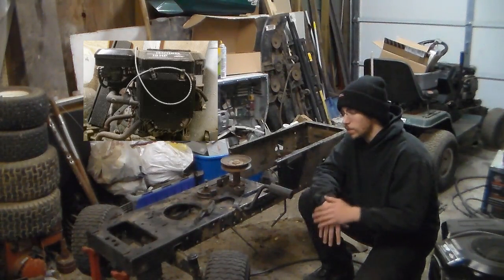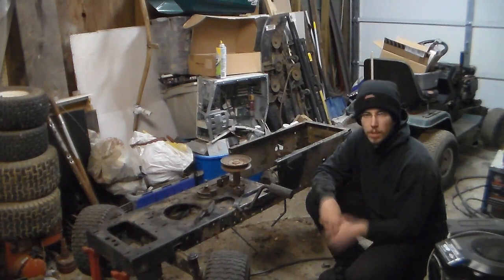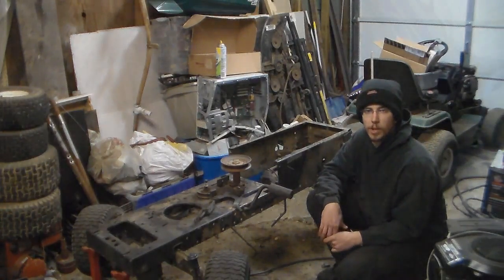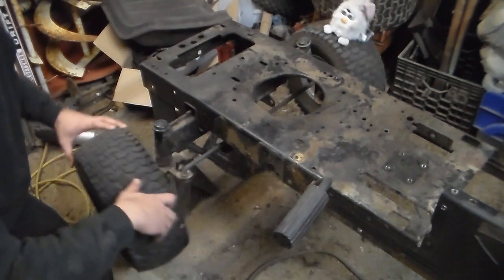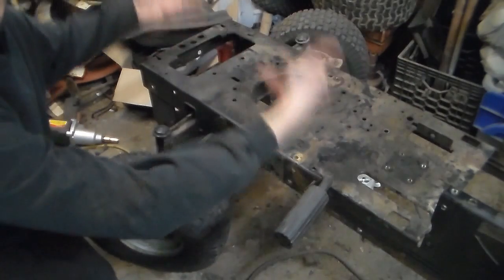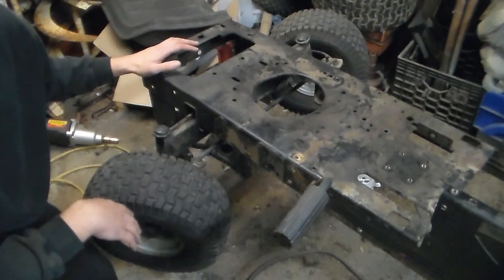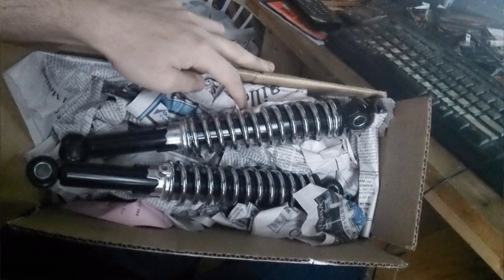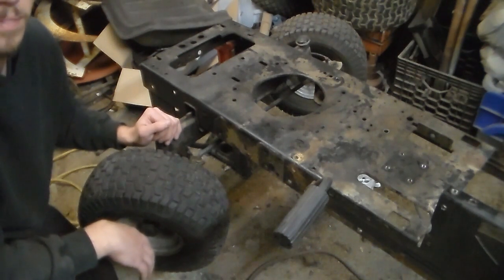Plan to Convert Lawn Tractor to Go kart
In The last video this tractor was torn down to frame.

The tractor is a Craftsman 2 LT4000 model number 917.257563

5 speed electrolux modle number 142608

18 hp opposed twin Briggs and Stratton model 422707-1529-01